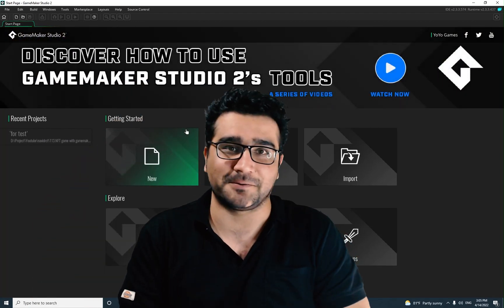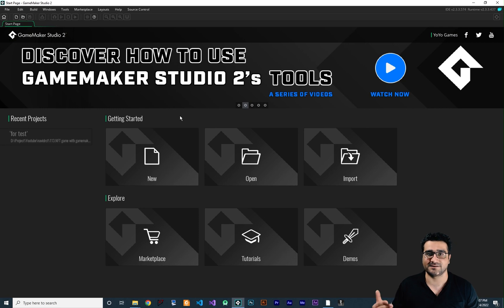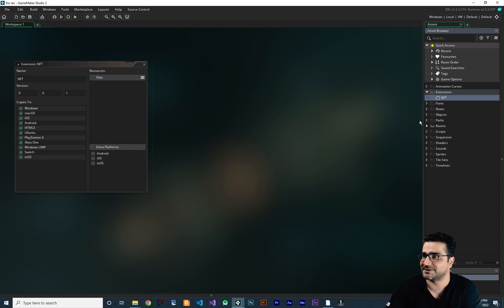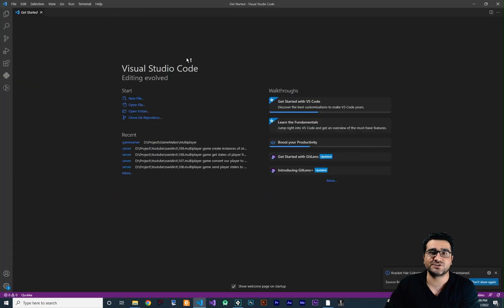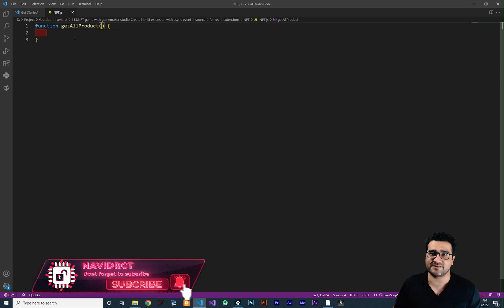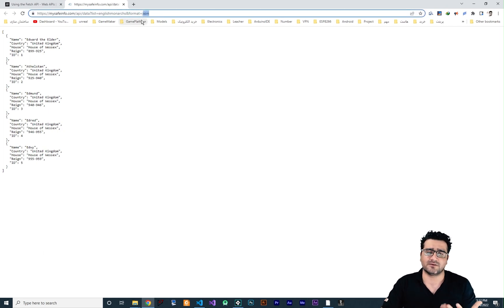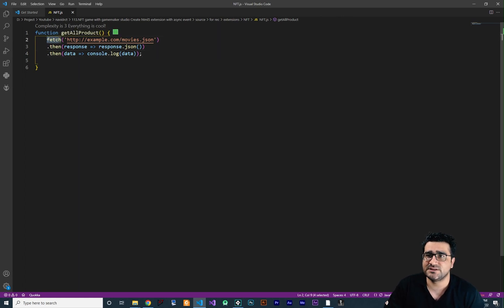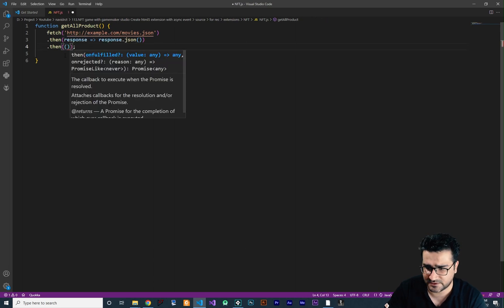NFT game with gamemaker studio Create html5 extension with async event final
How to create NFT game from scratch with gamemaker studio

timecodes:
0:00 intro
1:21 create html5 extension
3:05 use javascript function in our extension and get json file from site in gamemaker studio
5:35 test javascript function
6:39 send async event social from extension to gamemaker studio
7:16 how to find GMS_API function's
9:48 how to show async_load with show_debug_message function
12:20 how get data from async_load in async event social